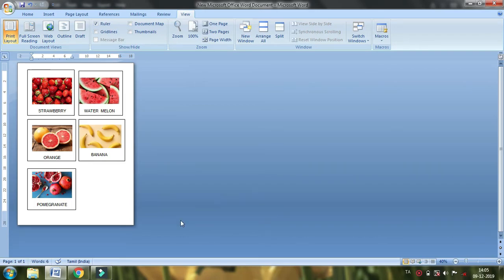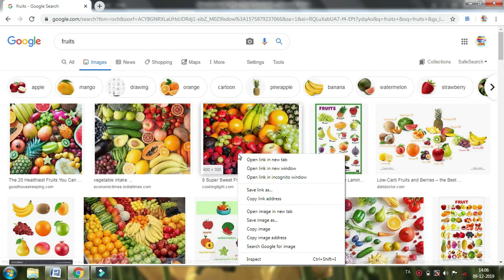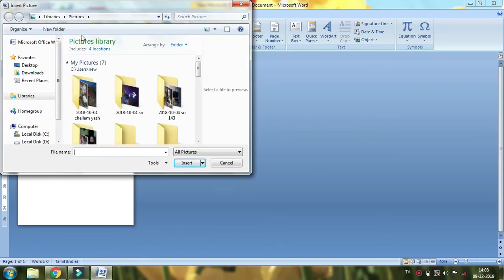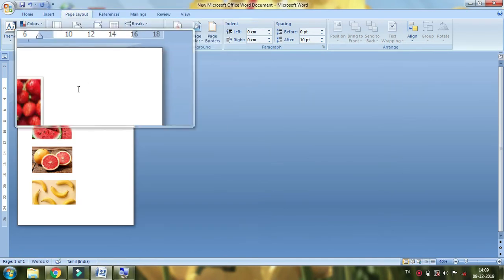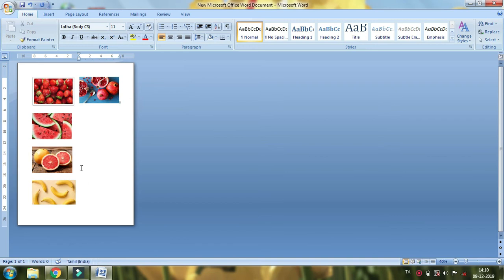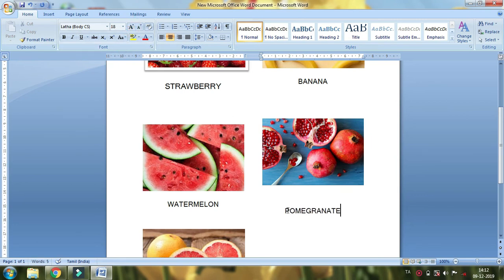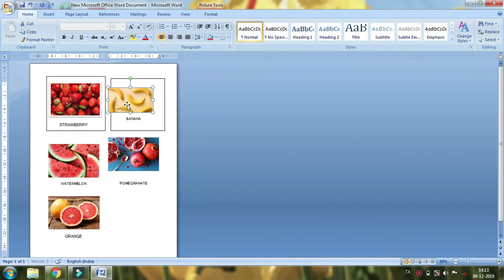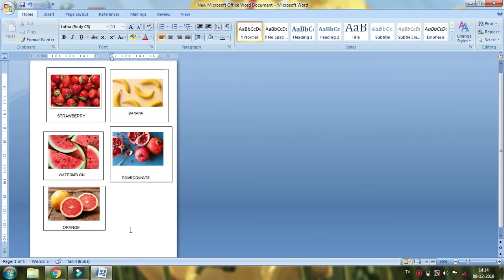Ms Word basic knowledge in tamil குழந்தைகளுக்கான SCHOOL ACTIVITY CHARTS செய்வது எப்படி ?